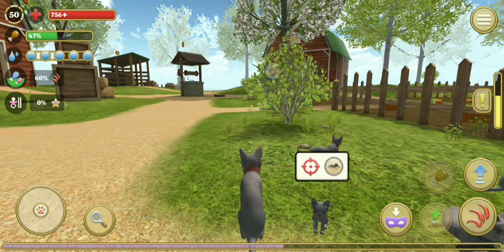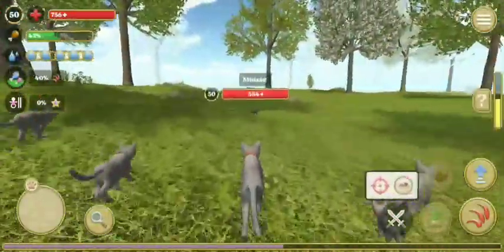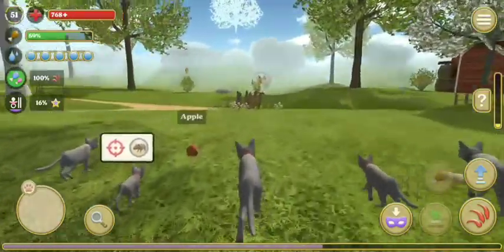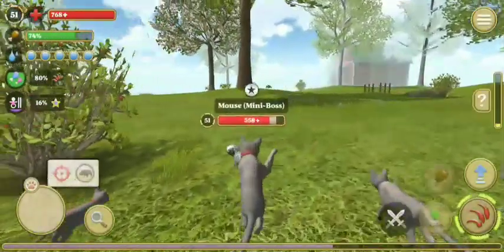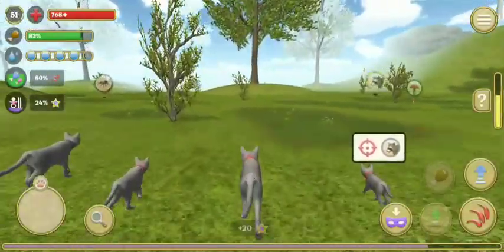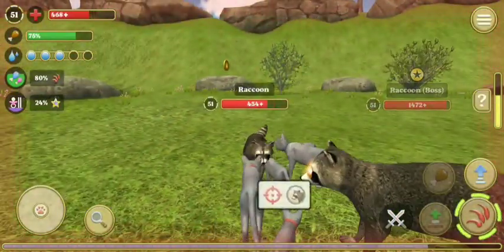Cat Simulator 2020: Defeating Bosses